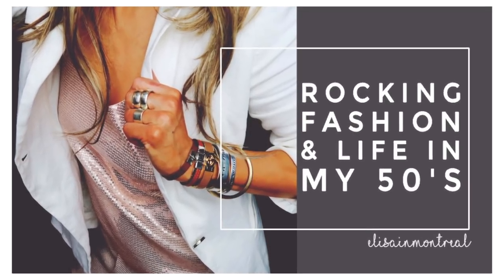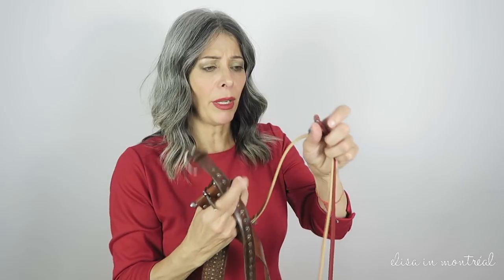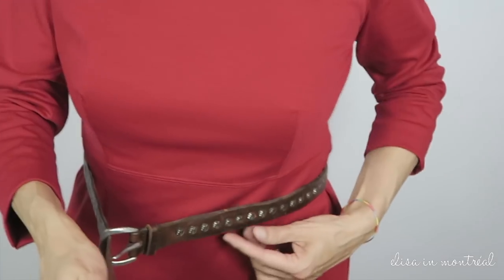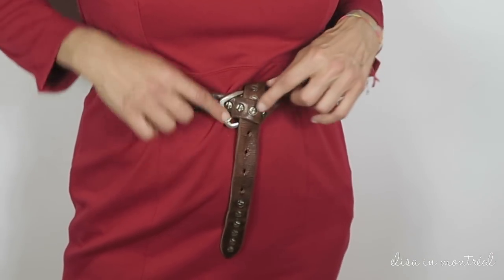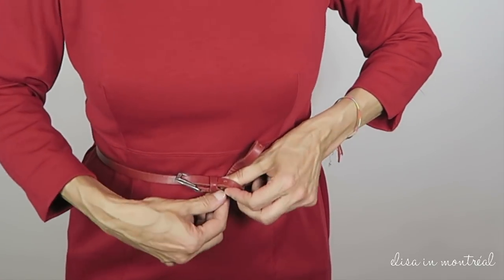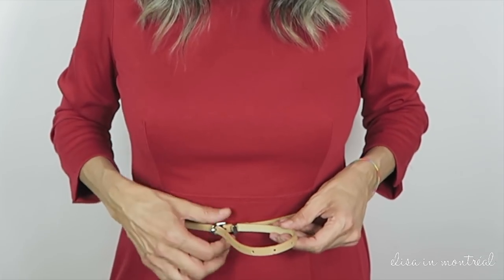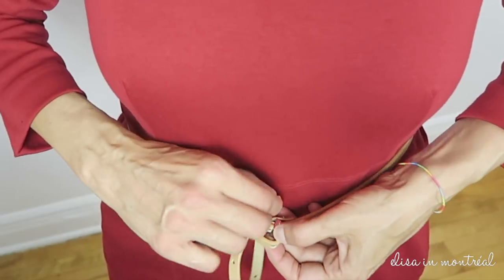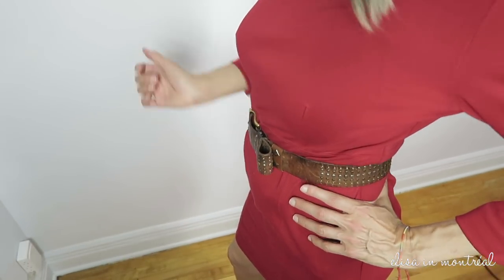How I tie my belts | Rocking Fashion & Life in my 50's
I was asked to show how I tied my belts.

We invite you to follow our Facebook page WHITE HAIR REVOLUTION
You can post your in transition to grey hair, full transition hair, any hair really, anything that makes you happy is welcomed because we all want to oooh and aaaah at each other.

My kind of woman is one who is not afraid to  admit that she has gained weight, no longer has the same strength, accepts her wrinkles and of course her grey hair (whether dyed or not). But none of this is going to stop her from looking as mysteriously fabulous as possible.

This channel is about allure rather than fashion. It's about concept rather than precise store purchase. But mostly it's about acceptance, independence from anyone's opinion and ultimately self love.  How does this sound to you?

Welcome xoxo

Editor: iMovie

Little bits of “yellow hair” is the end of a wonderful bleaching process that I had done in order to transition.  This process was performed by COLOURIST Jessica of Salon Drake

Salon Drake
7010 Clark Street
Montreal, H2S 3G4

Please ask me in the comments if you want the hairdresser's name and location THAT CUT MY HAIR.